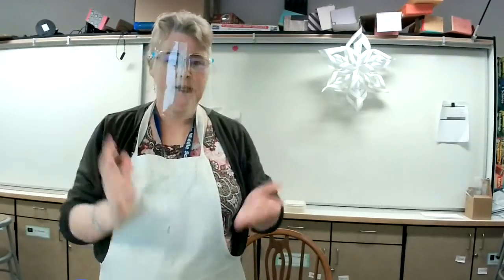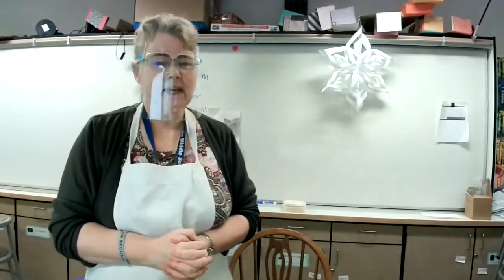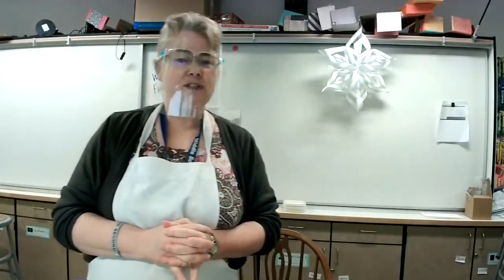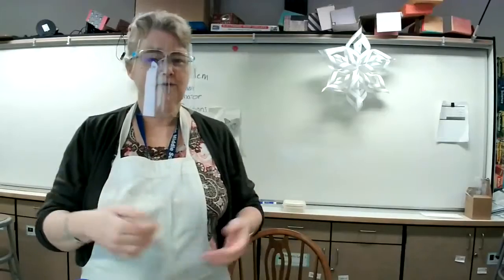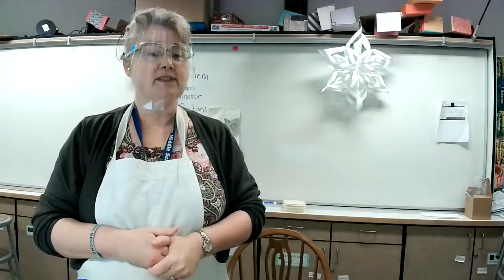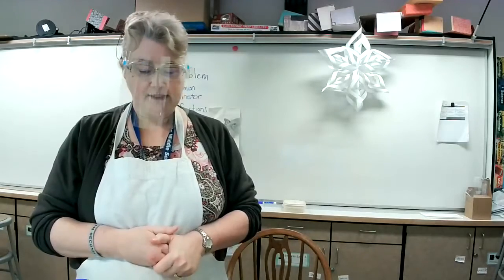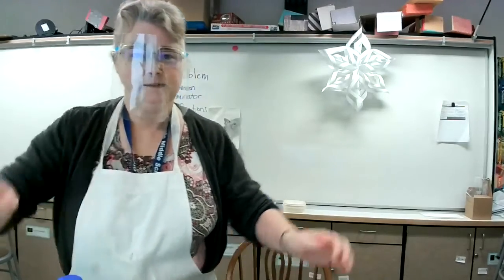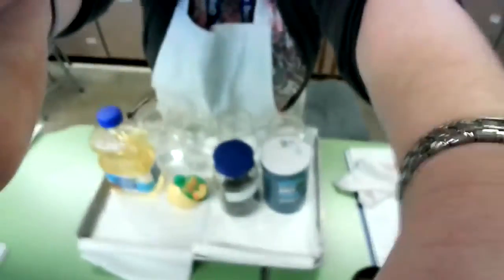Solutions Lab for Lesson 4 8